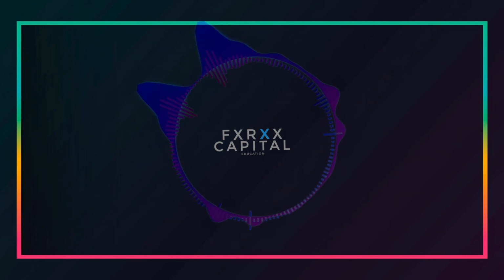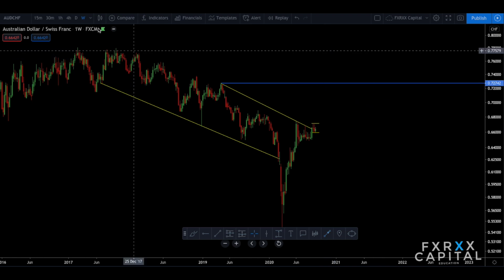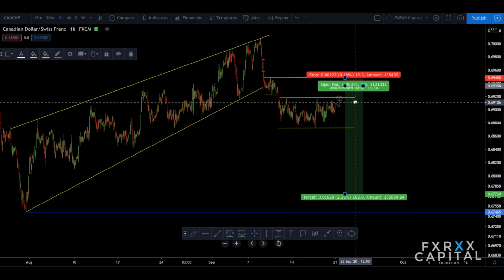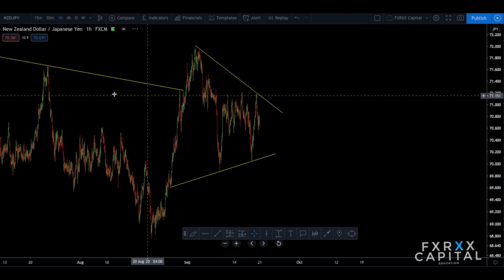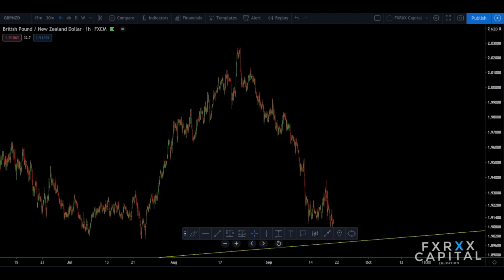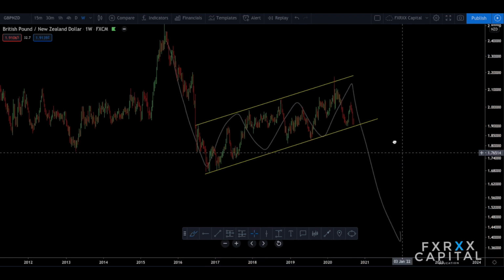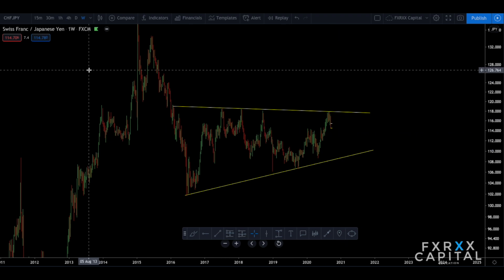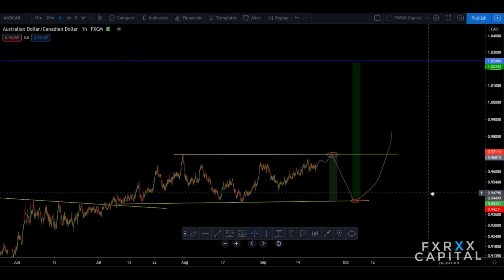WEEK 39 MARKET BREAKDOWN (21-25 September 2020)